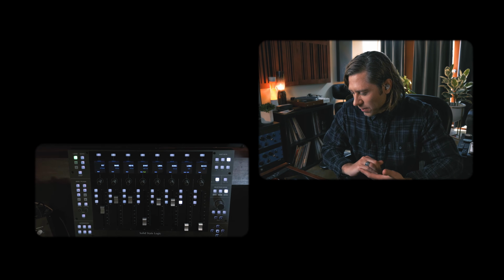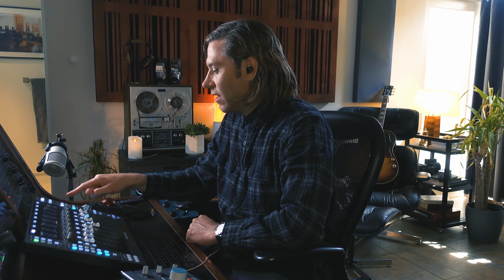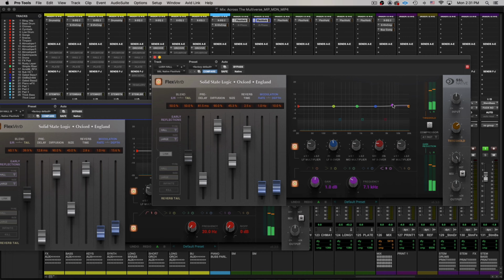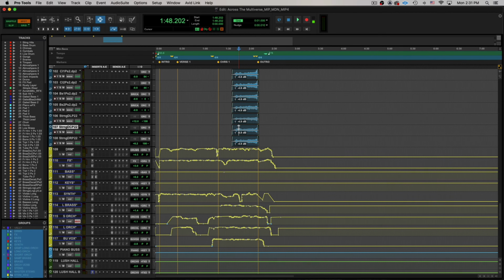SSL X Marc Daniel Nelson: Adding emotion to a mix with UF8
“Music is all about the movement...” In the latest short film from solid State logic, watch Grammy and French Academy nominated music producer and mix engineer, Marc Daniel Nelson (Fleetwood Mac, Jason Mraz, Colbie Caillat, Solo, Blade Runner, Fractured) demonstrate how UF8 Advanced DAW Controller helps streamline his process and adds emotion to his mix of composer Brian Carr’s “Across the Multiverse”, performed by Salt Lake City Symphony Orchestra and produced by Warner Chappell’s production team.

Solid State Logic extend our deepest thanks to Composer, Brian Carr, Warner Chappell Production Music and Salt Lake City Symphony Orchestra for use of the track 'Across the Multiverse' and of course Marc Daniel Nelson for offering insight into his craft.